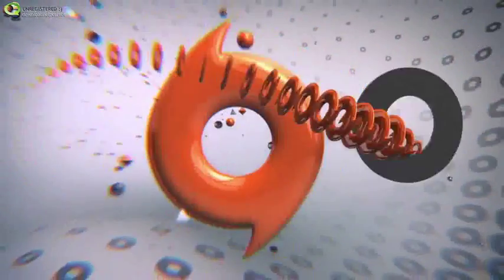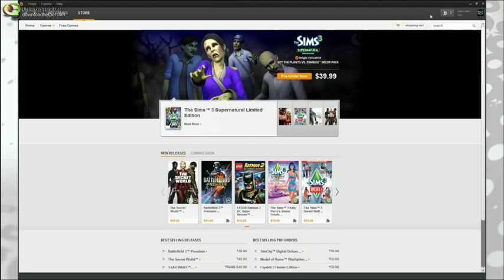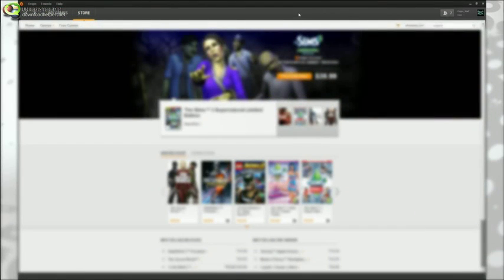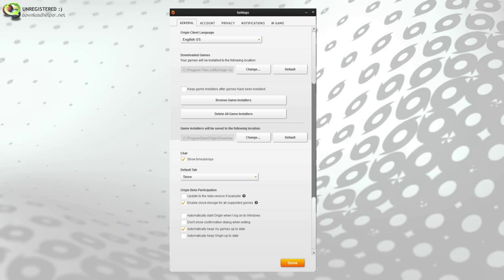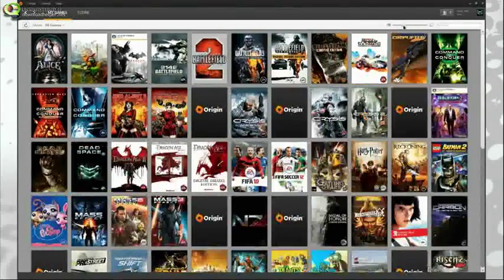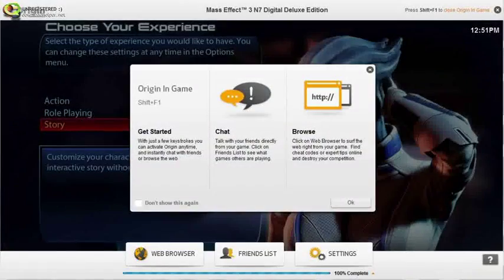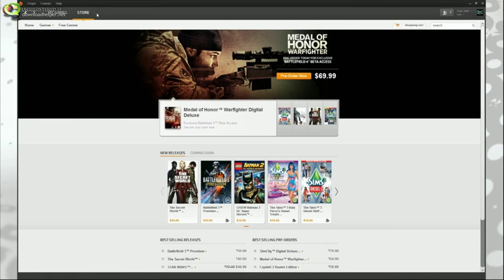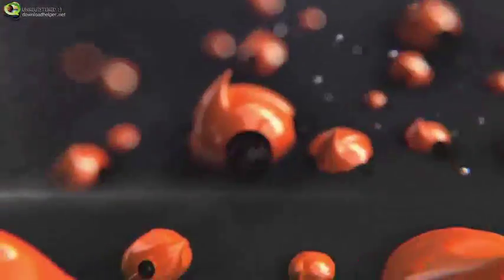Origin 9.0 Beta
Earlier this week, Origin released 9.0 beta and its many improved features, including a revamped friends list and My Games library. They are giving you the opportunity to try 9.0 for yourself.

In order to opt in to Origin pre-release updates:

1.  Launch the Origin client and log in to your account.
2.  Click the  icon and select Settings from the drop-down menu.
3.  Scroll down to Origin Pre-Release Participation and check the box next to "Update to the pre-release version if available." If it's already checked, you're good to go.
4.  Click Close to save your settings.
5.  Restart the Origin client to begin your update.

Once your update to 9.0 is complete, you'll have unfettered access to all of the latest features. Learn more about what's included in beta update in the video walkthrough with Origin Senior Community Manager J Goldberg (EA_OneLetter)